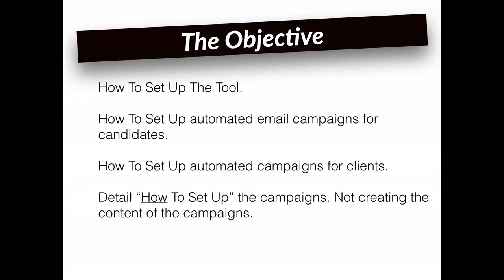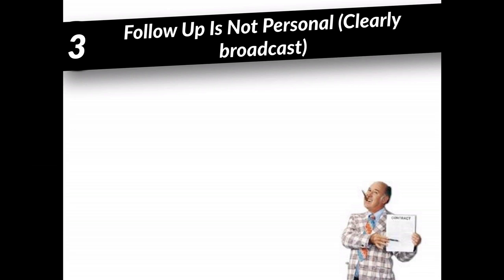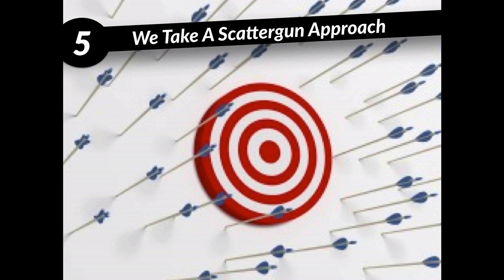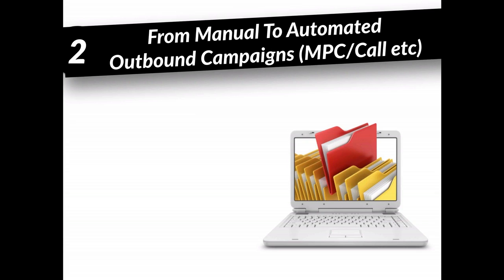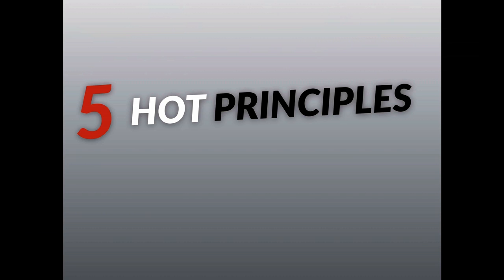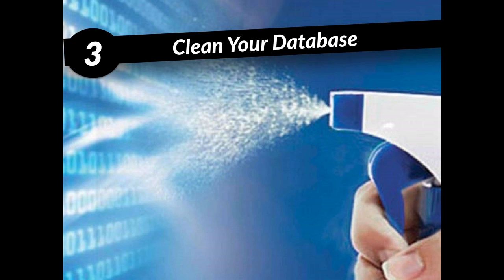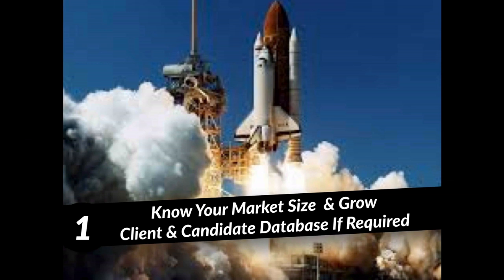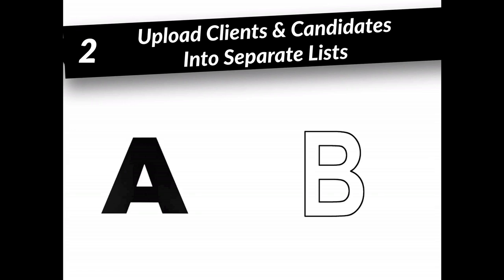Podcast 7: Recruiter? Agency Recruiter? Need to get off the phone?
How to automate your client & candidate campaigns (and stop chasing on the phone). It is a snapshot of the first part of a private coaching session. I know it will be awesome for you if you are wanting to get away from the telephone.

Automation for Client & Candidate Reply Campaigns
• The Problem With Chasing Candidates & Clients On The Phone
• How To Set Automated Reply Campaigns Which Means They Come To You
• The Top 5 Mistakes Recruiters Make When Trying To Get Hold Of Clients
• Discover The Top 5 Principles That Are The Foundations Of Automated Reply Campaigns

Recruitment has changed. Don't become Kodak.

Andy Whitehead

If you are a recruitment agency owner or director and are fed up with cold calling or are struggling and you are a savvy recruiter who is determined to make this year a financial success register here for a free consultation